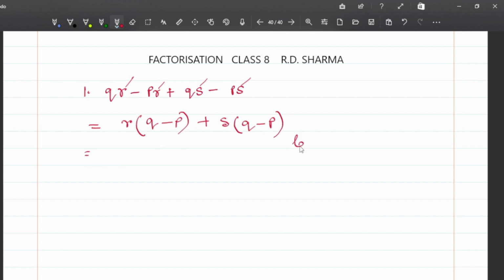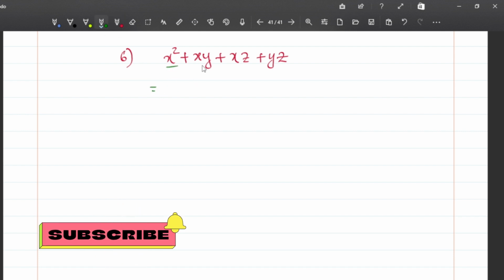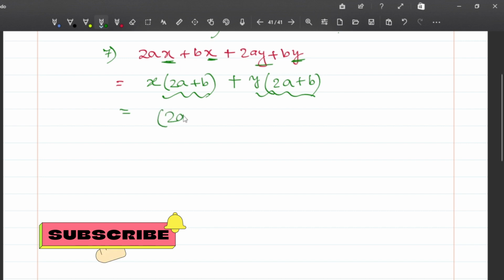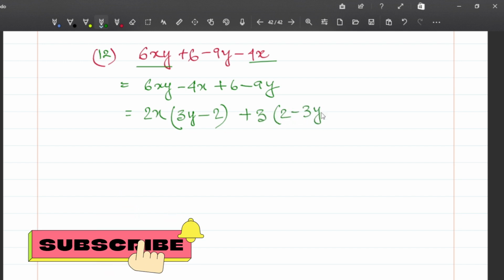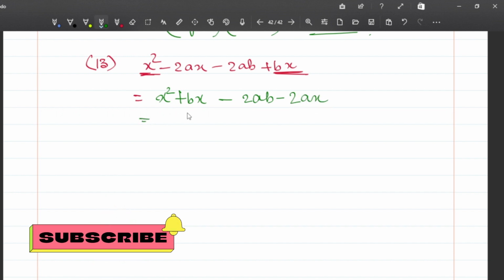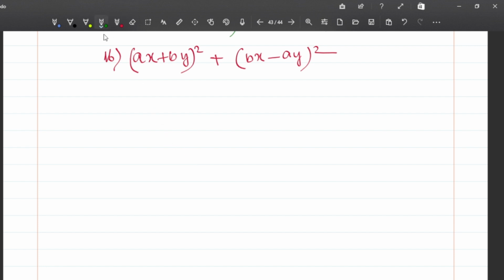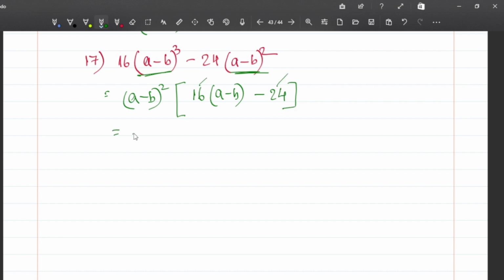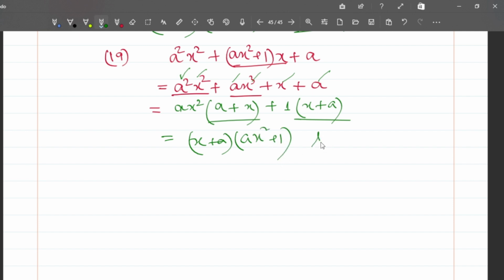Factorisation class 8 R.D sharma ex-16.4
Full exercise cbse,icse
for online class contract 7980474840(whatsapp only)